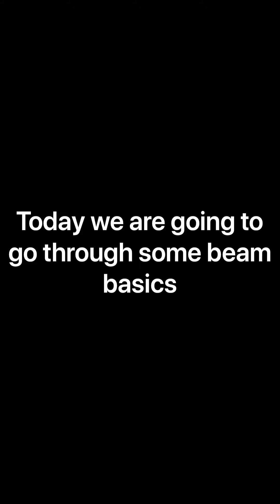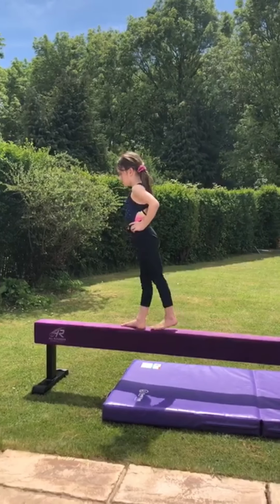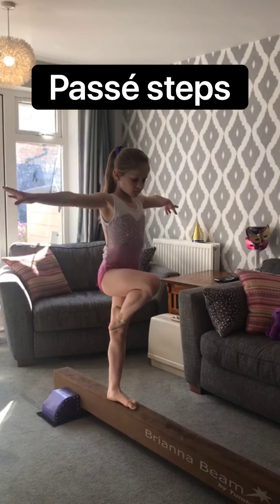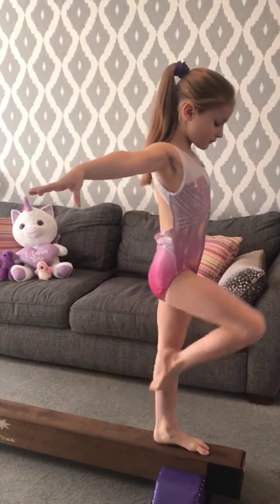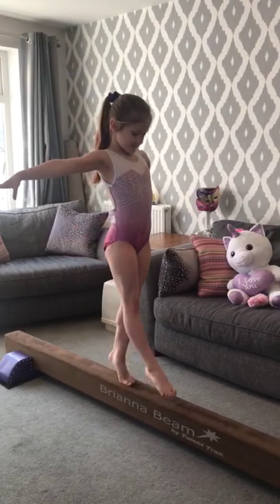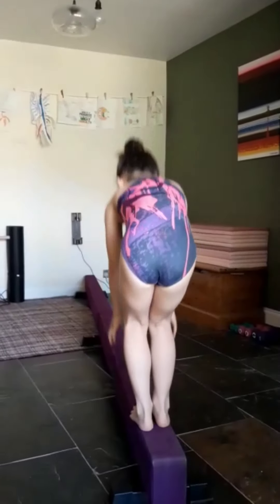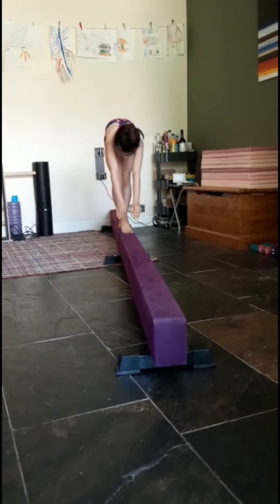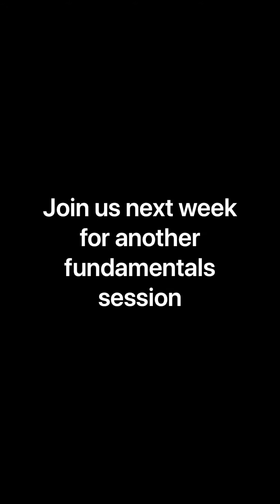Fundamentals Beam Complex with Corby Gymnastics Academy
Join us to go through some Balance Beam basics. We are going to go through walking steps, balances, releves and turns. Travelling movements are also included within the beam complex.